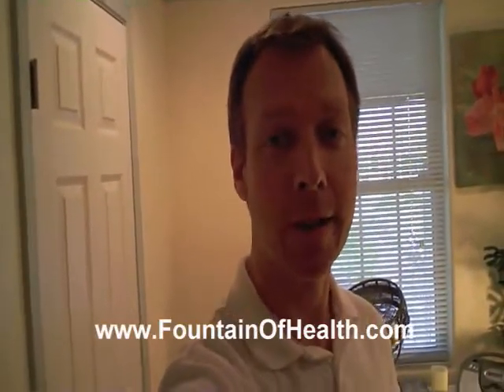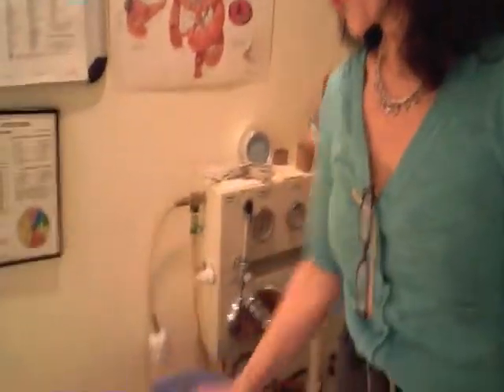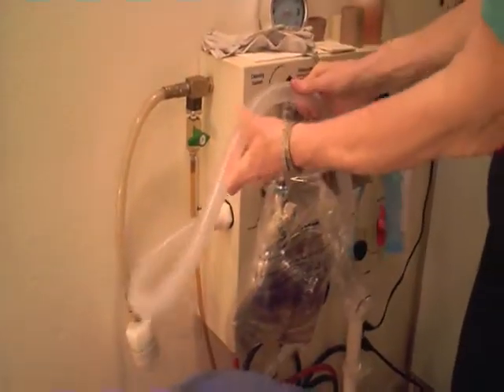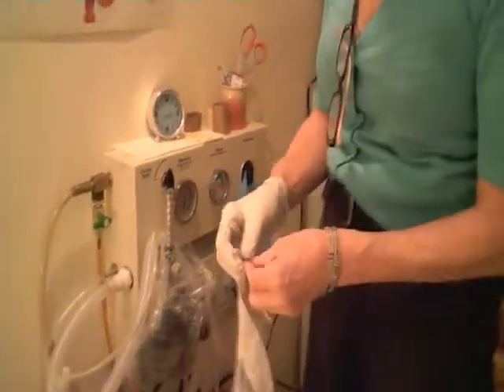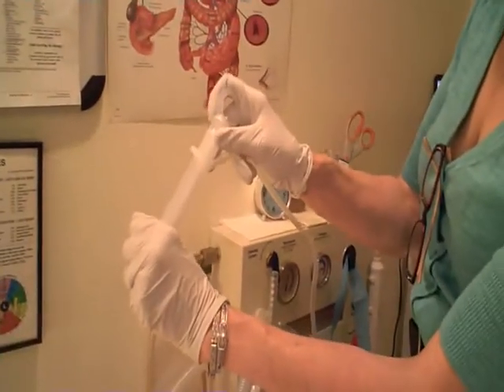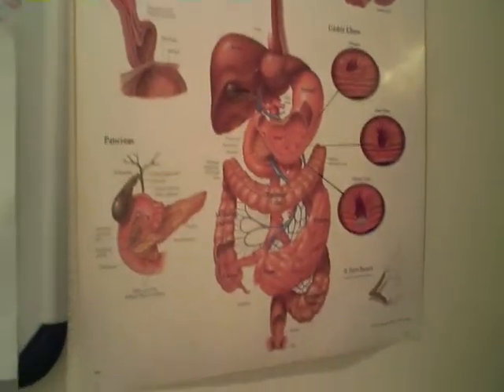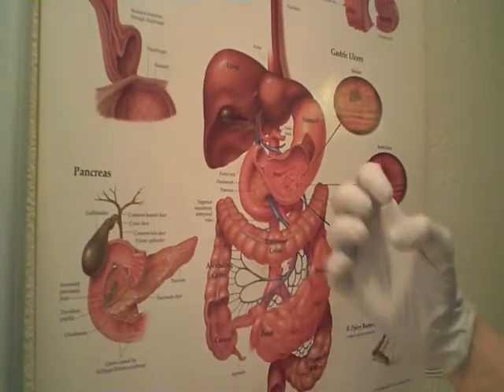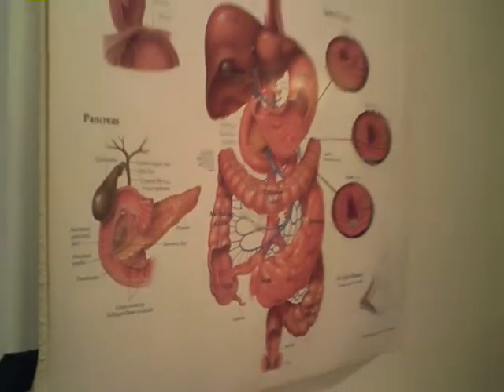Colonic at Fountain Of Health part 1 of 2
Video part 1 of 2
On June 2nd 2010 I had a colonic done at Fountain of Health Wellness Center and Spa. In this 2 part video Dawn Throne explains to us how the procedure works and answers some of the most commonly asked questions about colonics.